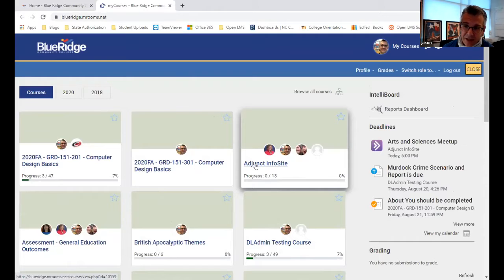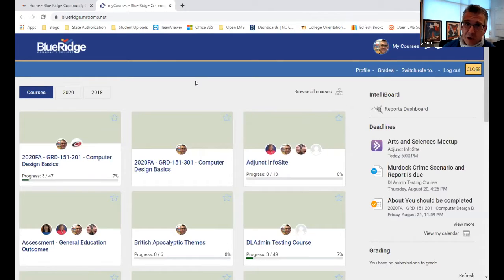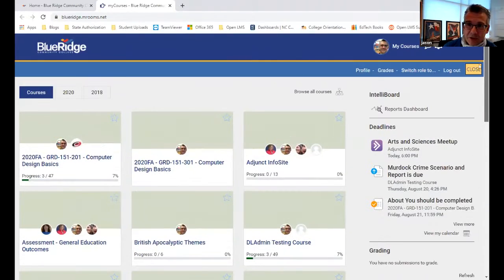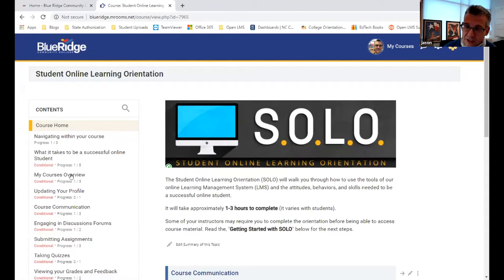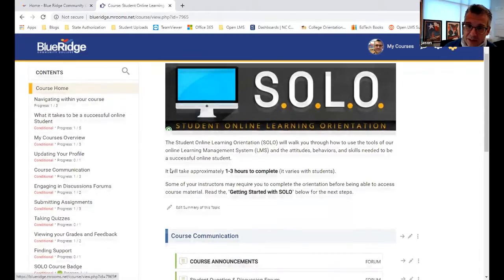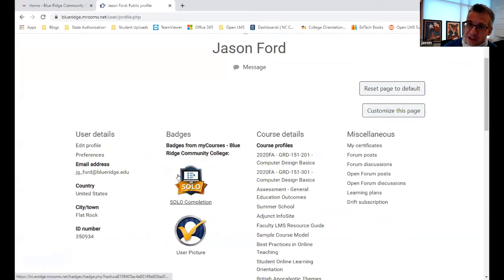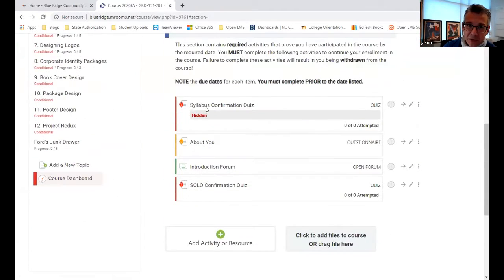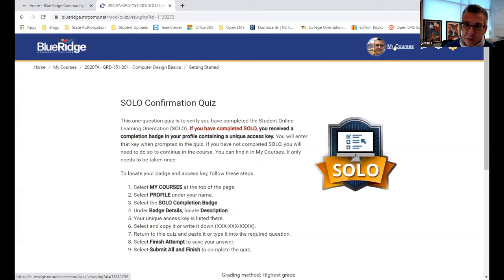07 Online Learning